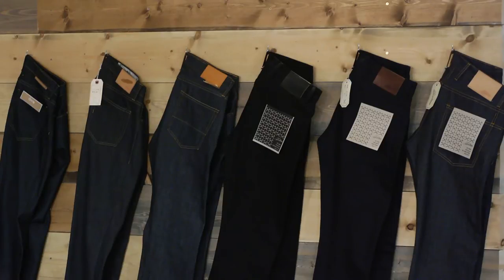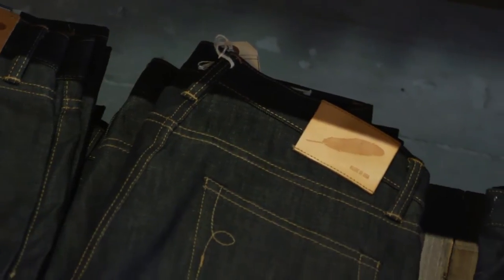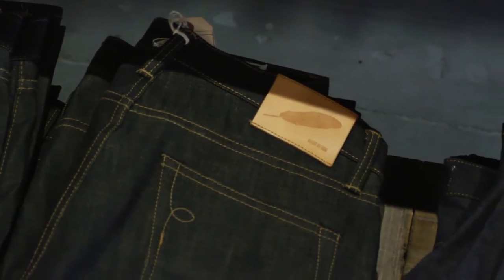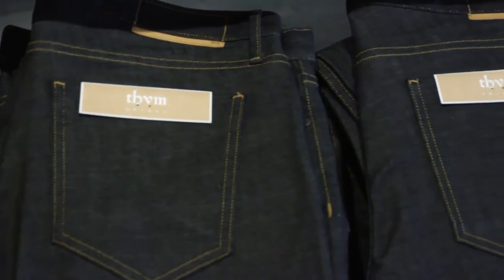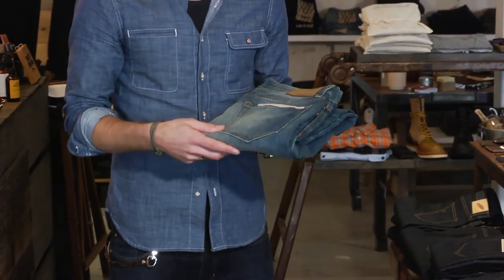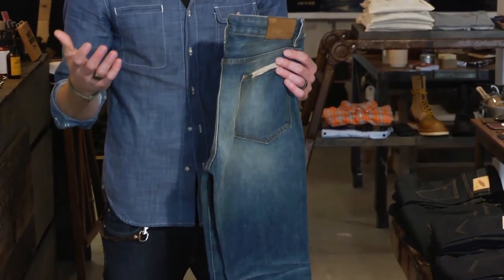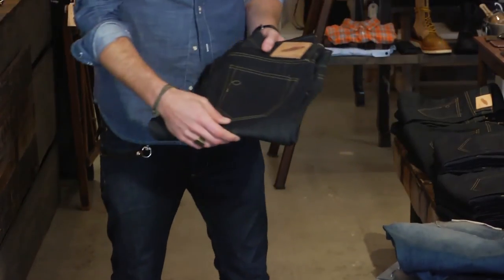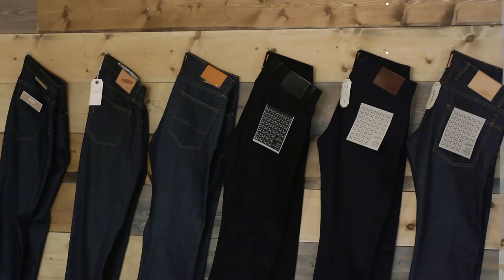The Evolution of Denim Jeans in Fashion : Men's Boots & Denim Fashion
Denim jeans in fashion have come a long way since the 1870s. Find out about the evolution of denim jeans in fashion with help from an experienced fashion professional in this free video clip.

Expert: Sam Larson
Bio: With a background in sales, branding and merchandising for men's brands, Sam Larson has taken all of his experience and is using it to hone in on his home market of San Diego.

Series Description: Denim is a great material due in large part to the fact that it is so versatile. Find out about men's boots and denim fashion with help from an experienced fashion professional in this free video series.